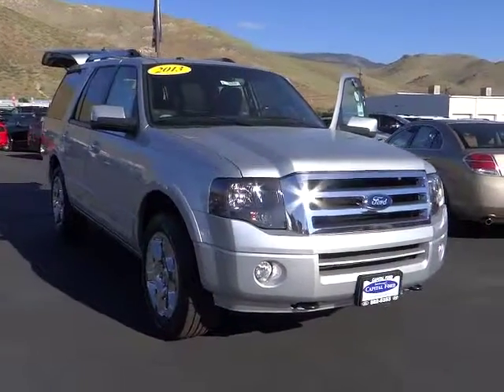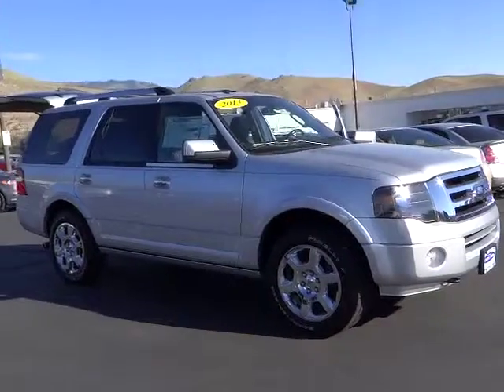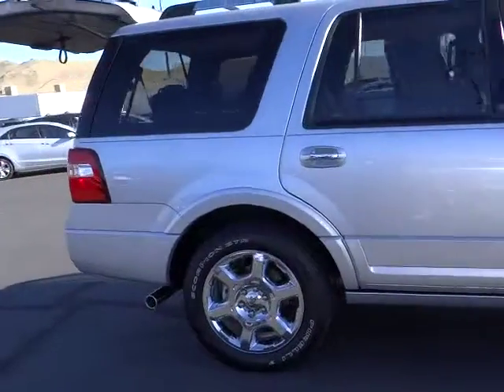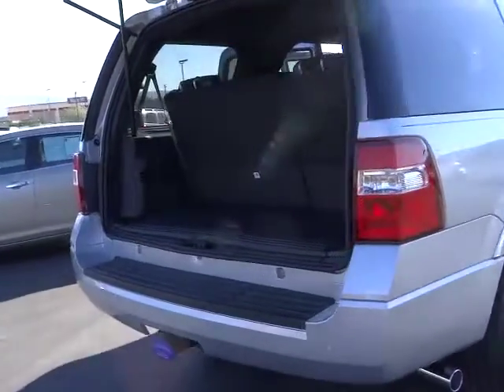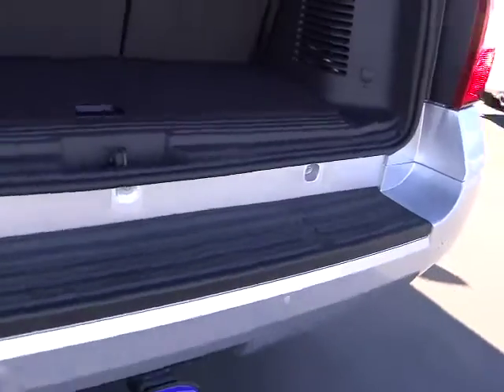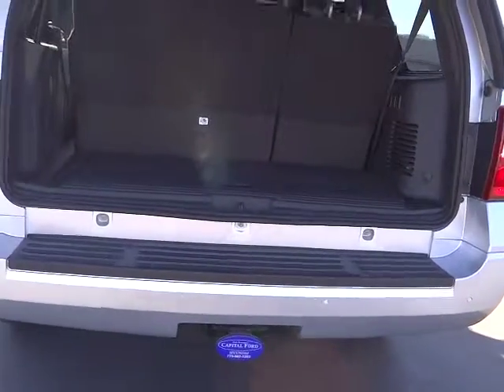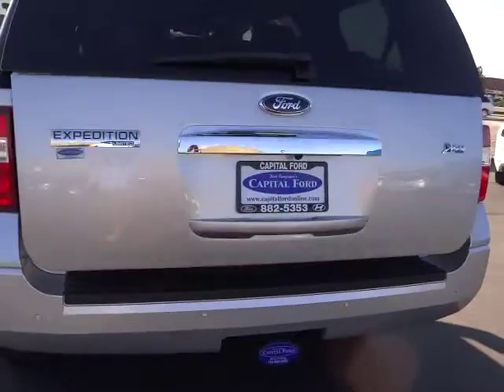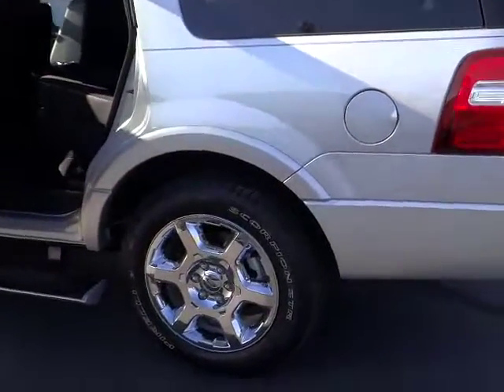2013 FORD Expedition Carson City, Reno, Northern Nevada, Susanville, Sacramento, Fallon, NV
2013 FORD Expedition  - Stock#: 28629 - VIN#: 1FMJU2A55DEF49101